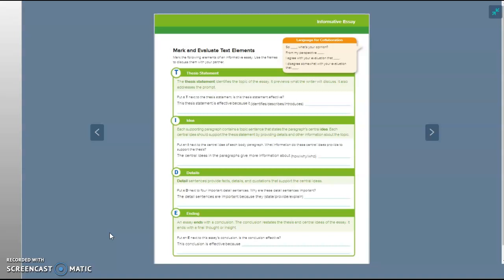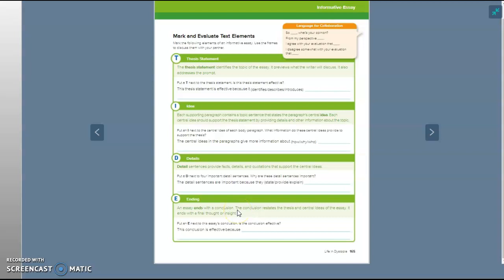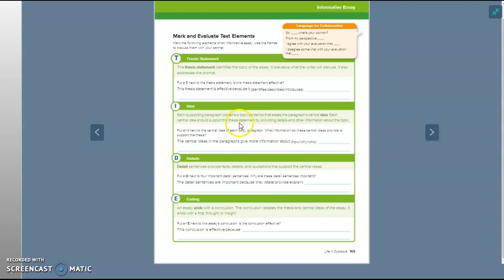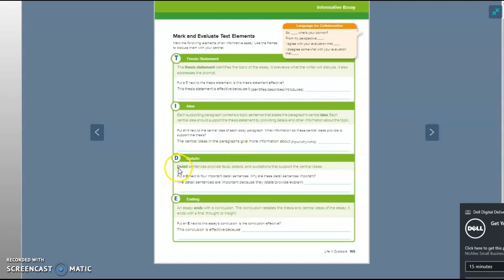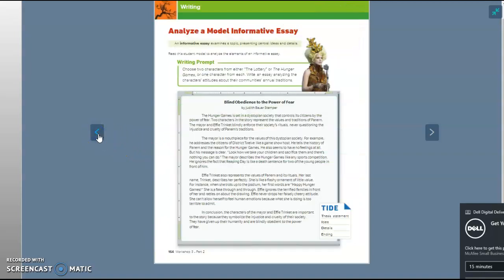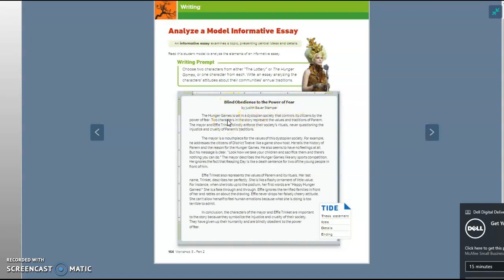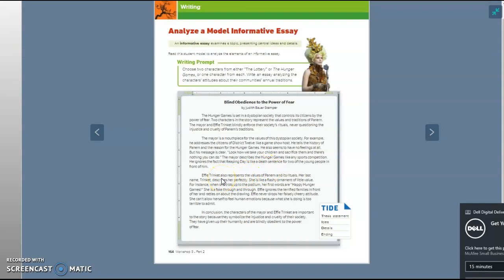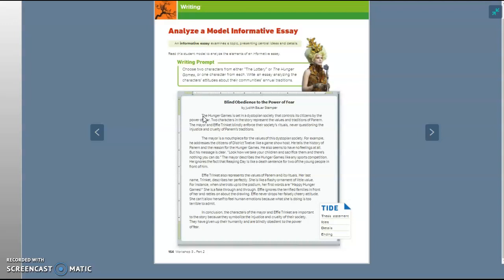March 30, 2021 (Pg. 164-165)